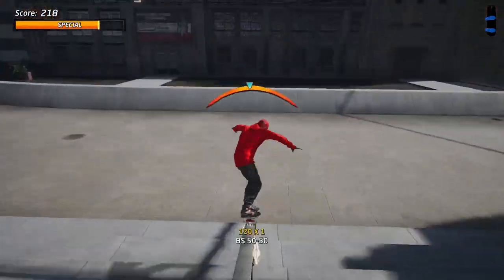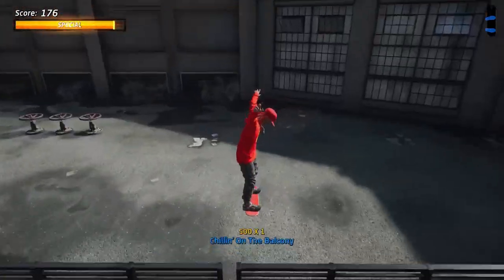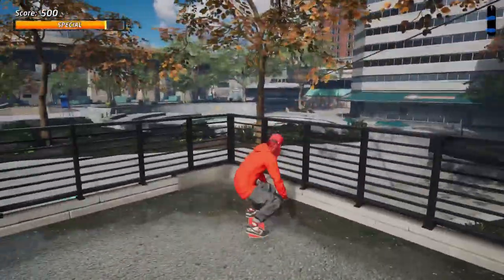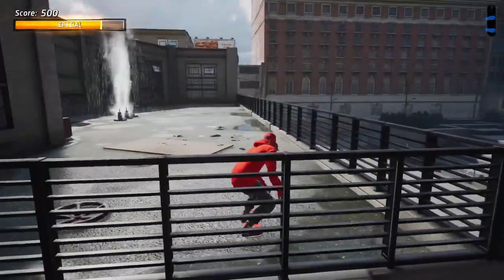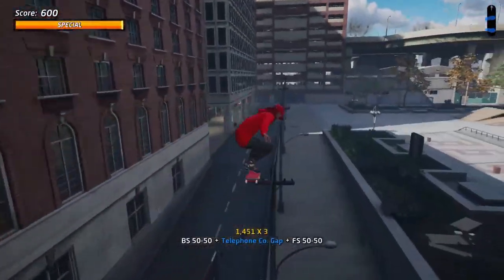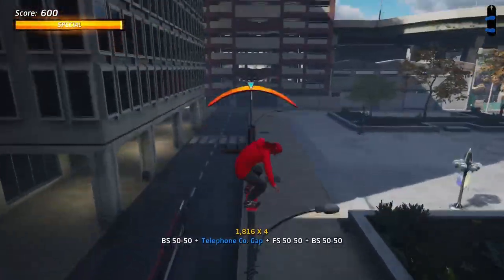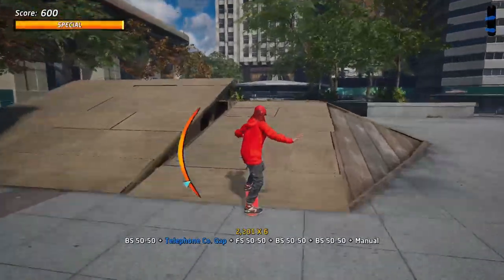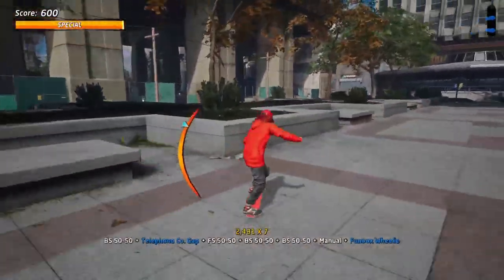Tony Hawks Pro Skater 1 & 2 Remake - Philadelphia Hard Get There Challenge Easy Method Trophy Guide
Hey guys today, I'm going to show you how to do the hard get there challenge for Philadelphia in the easiest way possible.

I hope you guys enjoy this video as much as I enjoyed making it, be sure to like and subscribe to support the channel and head over to my twitch to do the same.